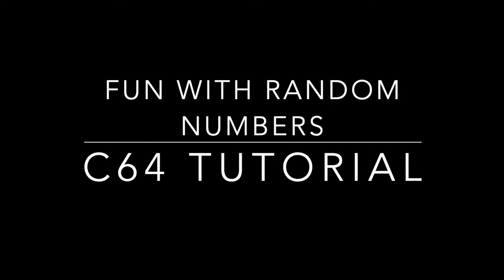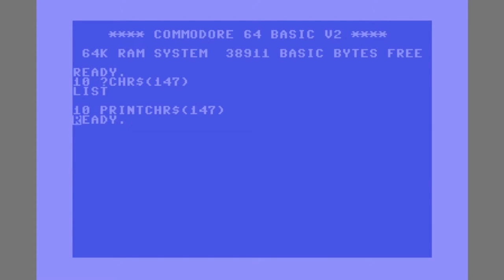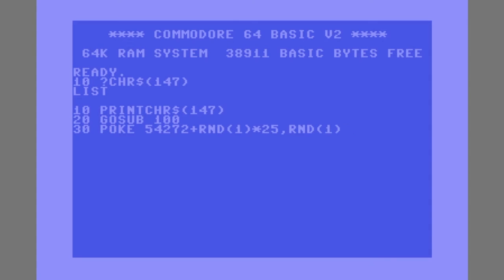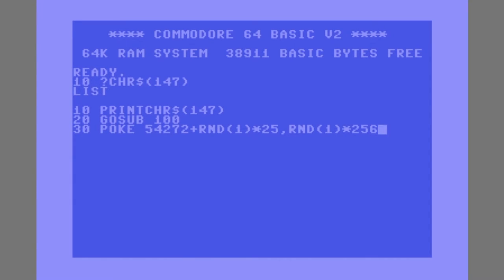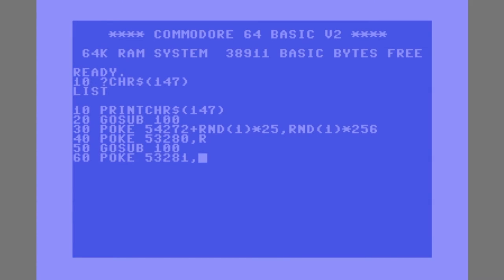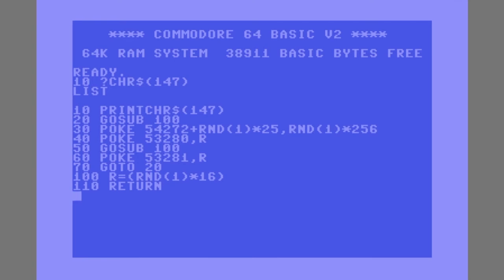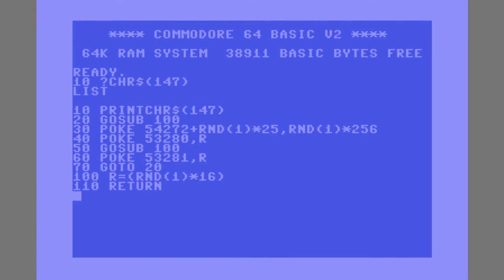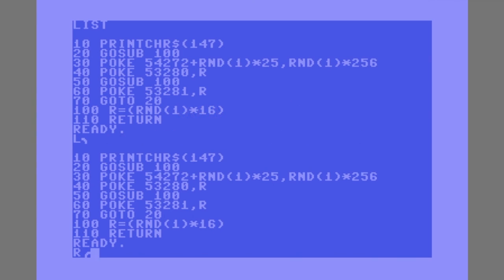Retro Programming - Fun with random numbers - C64 BASIC Tutorial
Just a short simple program demonstrating how random numbers can be used to create flashing colours and strange sounds!